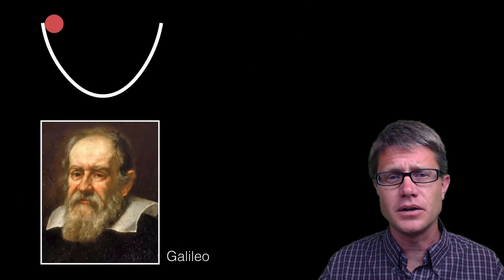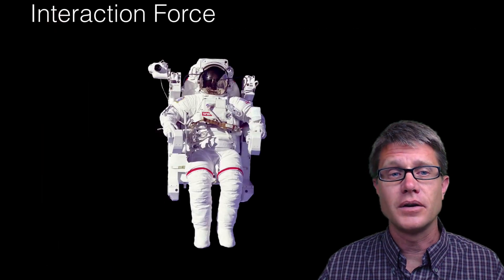Interaction Forces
040 - Interaction Forces

In this video Paul Andersen explains how forces on an object always require another object.  An object cannot exert a force on itself.  If net forces on an object are balanced the object will remain at rest or move with a constant velocity.  However if the net forces are unbalanced the object will accelerate in the direction of the net force.

"Aristotle." Wikipedia, the Free Encyclopedia, June 7, 2014.
en.wikipedia, Original uploader was Diliff at. English:, October 25, 2005. Transferred from en.wikipedia; transferred to Commons by User:Mike Peel using CommonsHelper.
"Forces and Motion: Basics." PhET. Accessed July 8, 2014.
Gregors. English: A Vector Image of the Earth's Moon, March 10, 2011. Own work.
Inductiveload. English: Icon for an Earth Emblem, in the Tango Icon Theme Style., December 6, 2010. Own work.